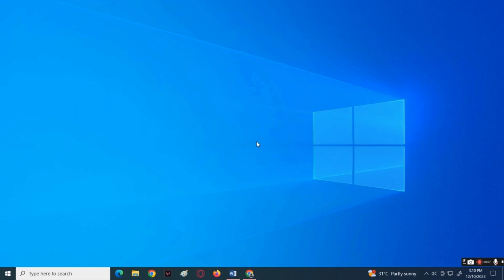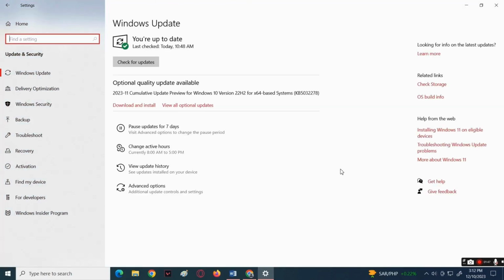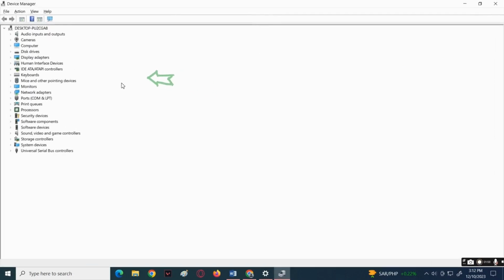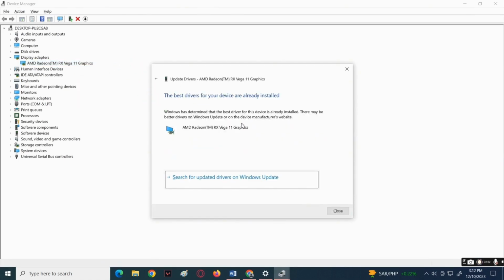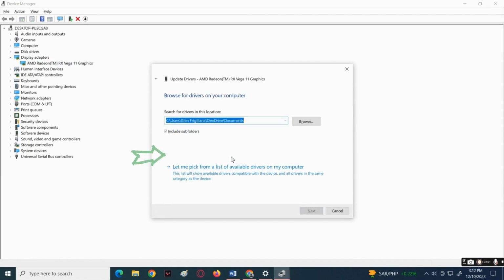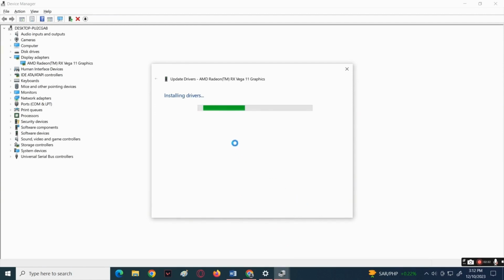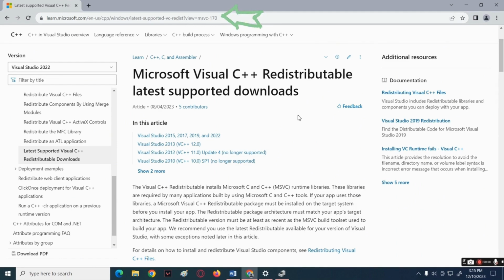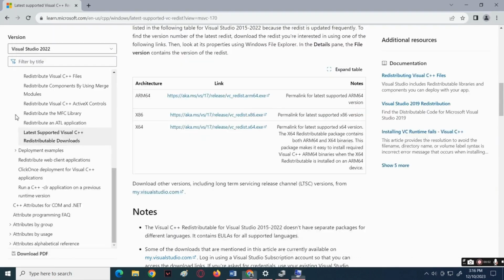A D3D11 Compatible GPU Feature Level 11.0 Shader Model 5.0 Is Required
In this video I will show you A D3D11 Compatible GPU Feature Level 11.0 Shader Model 5.0 Is Required